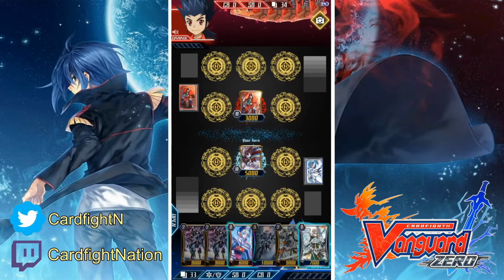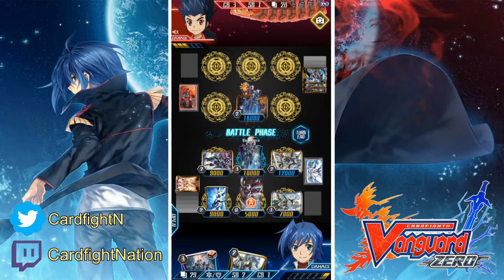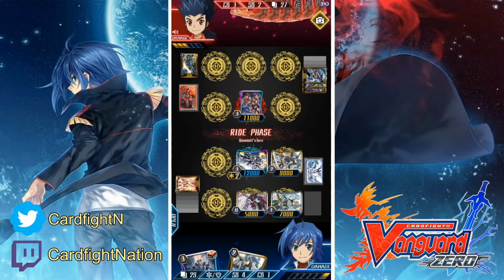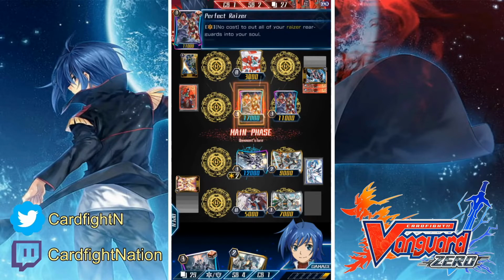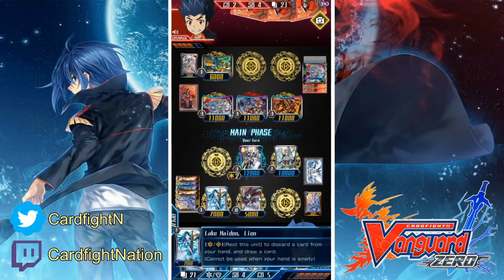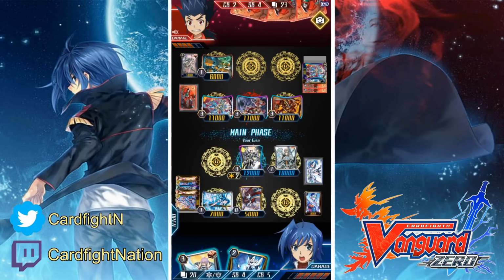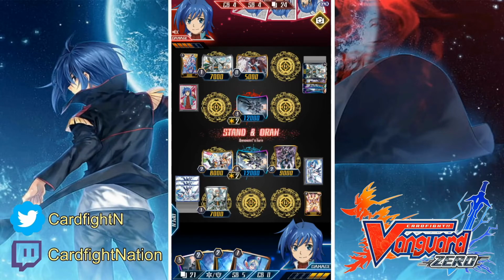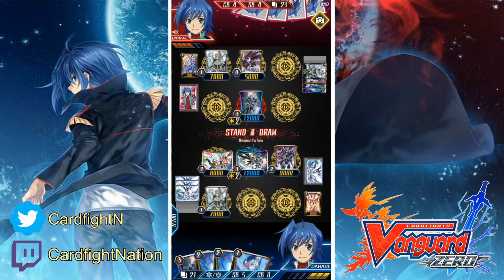CLASH OF KINGS 2 ROUND 3 | Vanguard Zero Tournament (EN)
Here's my journey to getting 1st place in the 2nd Clash of Kings Tournament hosted by Vision! This is a special tournament where only invited players can participate and most of them are content creator for Cardfight Vanguard. As for viewer, you are definitely not forgotten because Vision does Tournament on their Twitch Channel where the winner will get invited to the Clash of Kings Tournament:) You definitely do not want to miss out on the next event as they have already good prize pool including Cash!

Also, if you find this channel interesting and enjoyable, make sure to hit the Subscribe button and turn on the notification bell as well:) If you want to support me further, make sure to check my Patreon page out:)